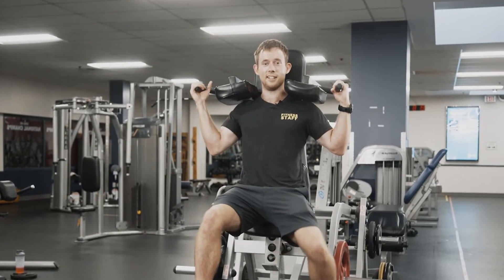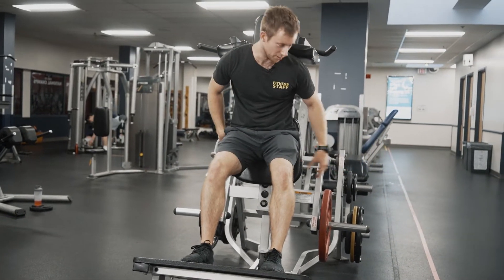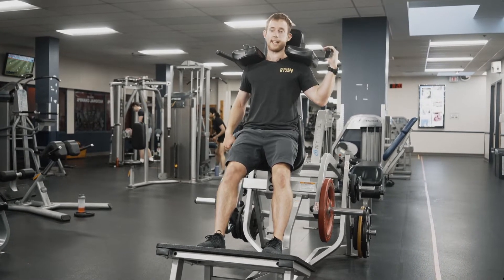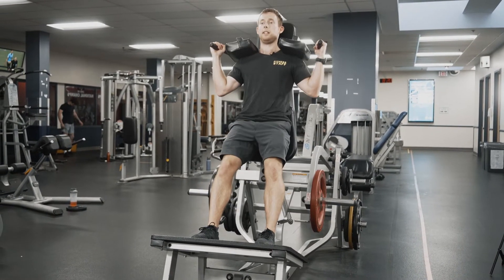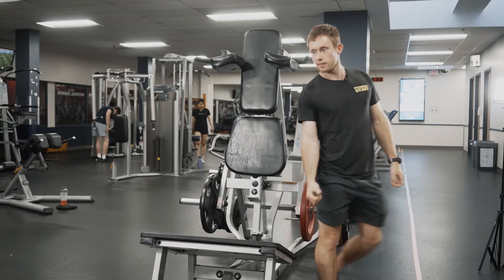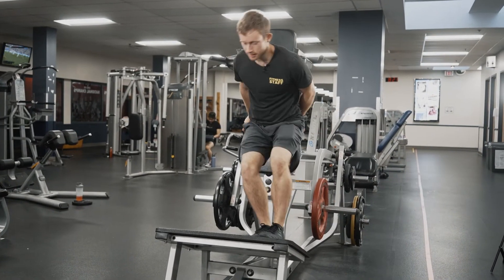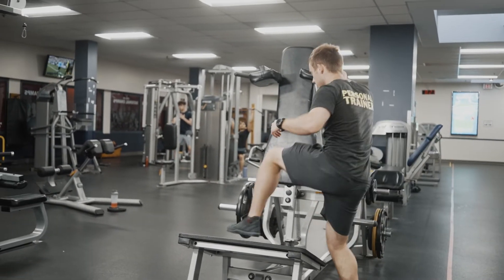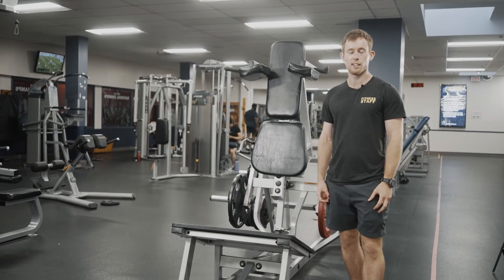HOW TO USE: The Hack Squat Machine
The hack squat is a great exercise for building leg strength as it primarily engages your quads, but also your hamstrings, glutes, calves and even core! It's also a good machine to help improve your traditional back squat form.

Follow Dillon as he demonstrates how to use the hack squat machine in our facility, as well as how to achieve proper form.